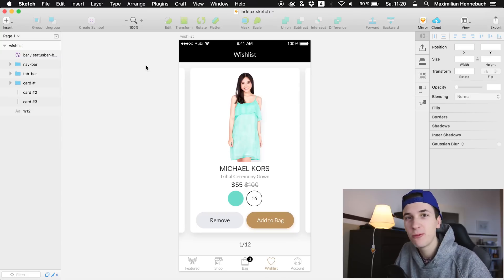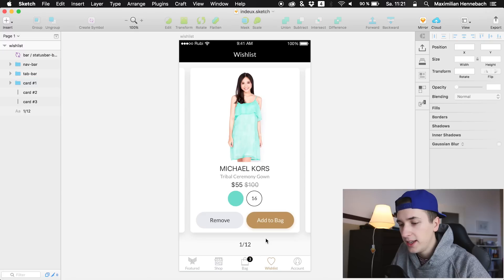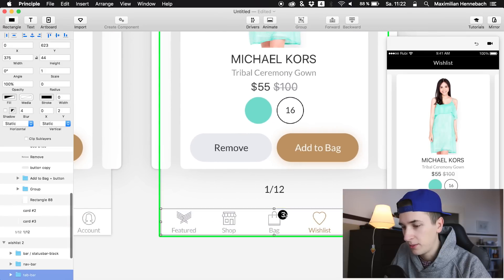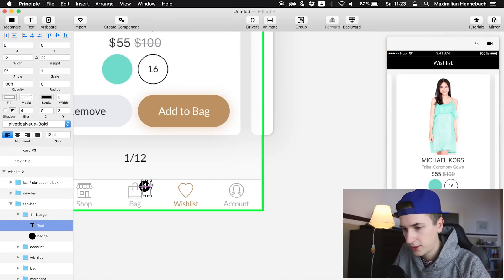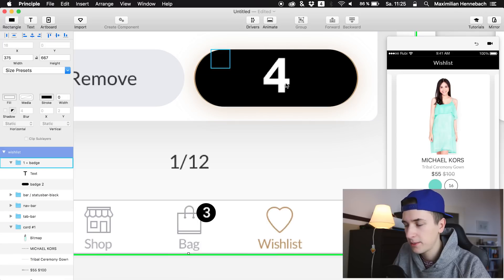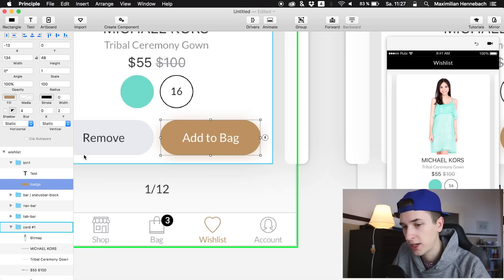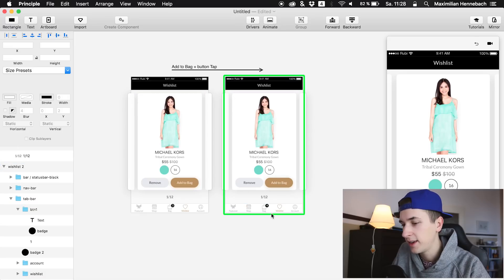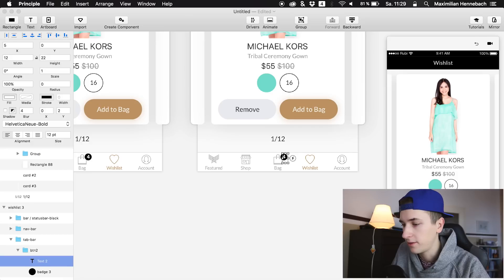UI/UX Details • Design Animations with Principle & Sketch (Tutorial)